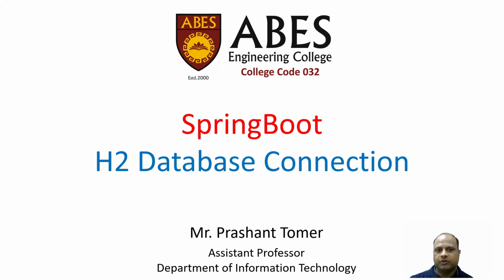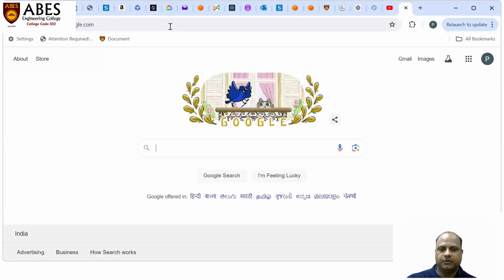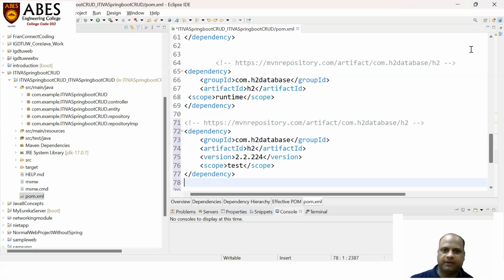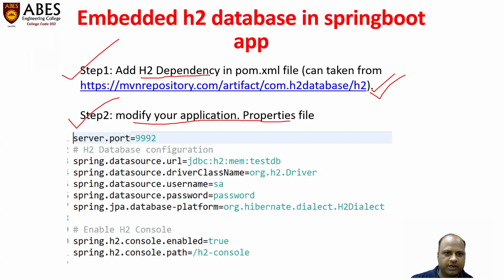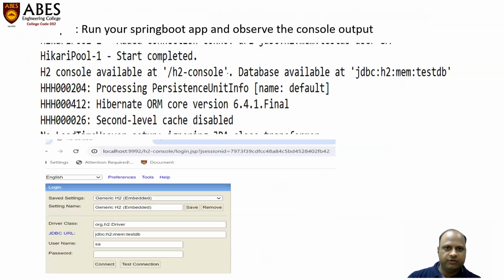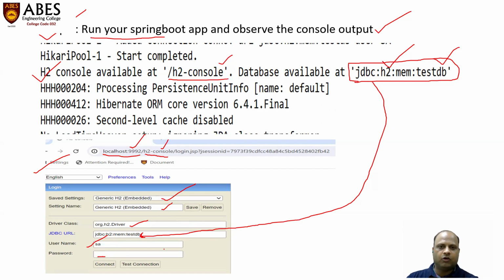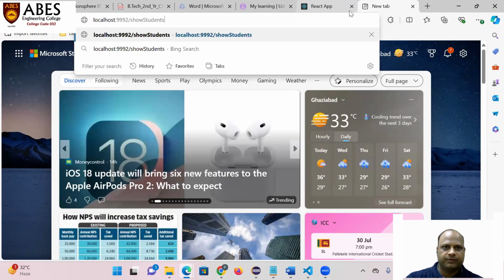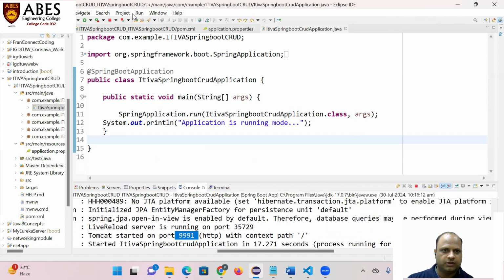Lecture 6 (Unit 5) || Spring Boot - H2 Database Connection || OOPs with Java